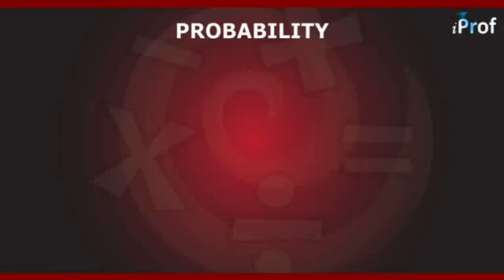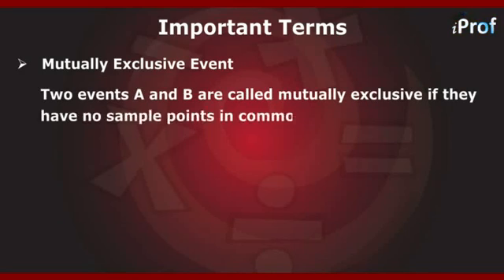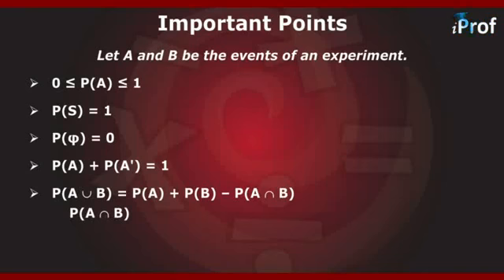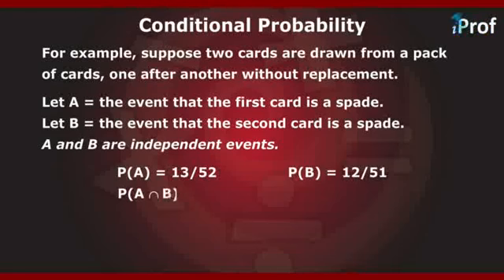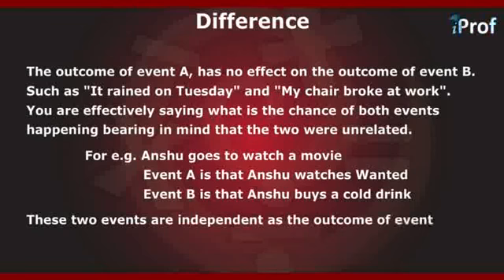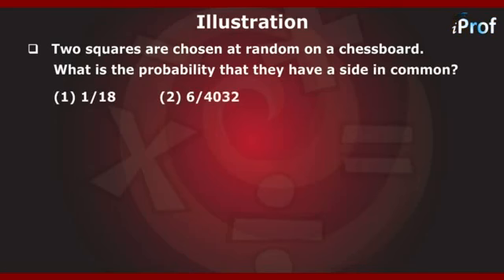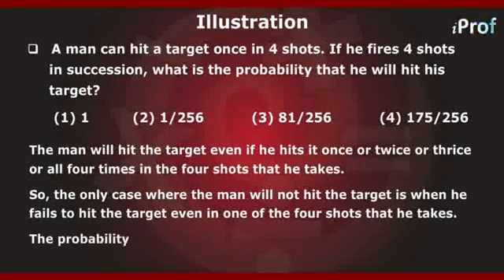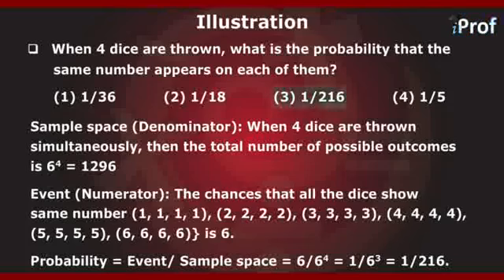Probability - Problems, Formulas, Theory, Statistics | CAT Video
In this session, we will introduce you to the concept of Probability. It has been a regular feature of CAT Exam every year. This session covers the entire chapter starting from basics to its computations as per CAT Syllabus. Some important points have also been added to make you solve the problem quickly and accurately. Supported illustrations and some practice questions have been incorporated to help you prepare for CAT exam.